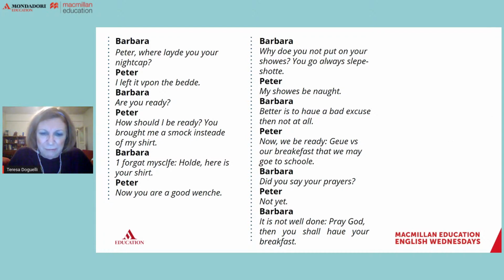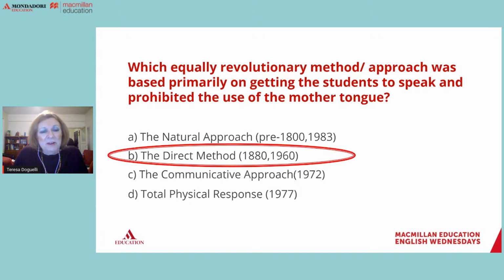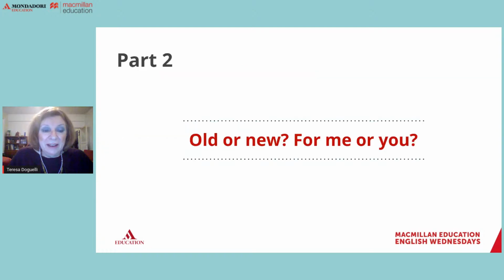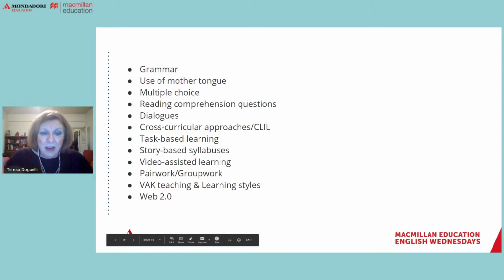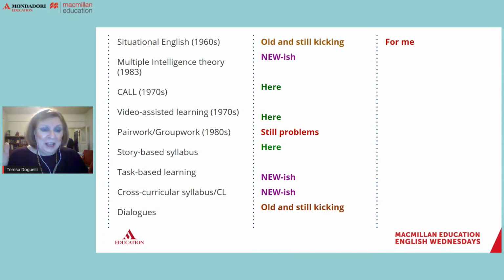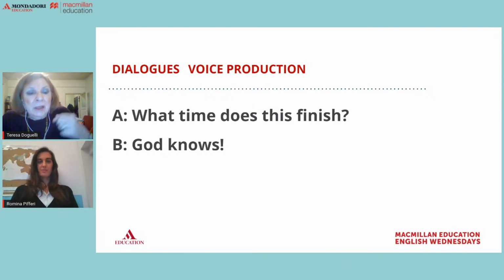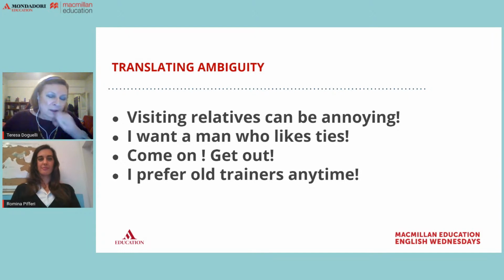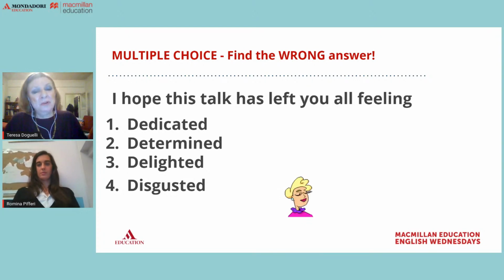What’s old? What’s new? What’s gone out with the bathwater? | Teresa Doğuelli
It would seem appropriate in the new millennium to review the trends which have ELT over the past few decades. What progress have we made? Have we thrown any babies out with the bathwater? Whatever happened to oral drills, dictations, reading aloud or translation, for example? Do they still have a use in the 21st Century and ELT?

Teresa Doğuelli has been a teacher and trainer for nearly 40 years, fighting for best practice and freedom to learn and teach with joy and passion, and above all, with lasting results.  She has lived and worked in Turkey since 1979, teaching adults, university undergraduates, teenagers and children. She has trained teachers, teacher trainers and ELT inspectors for the Turkish Ministry of National Education & now works for Macmillan Education.